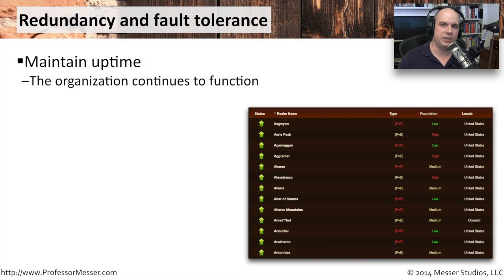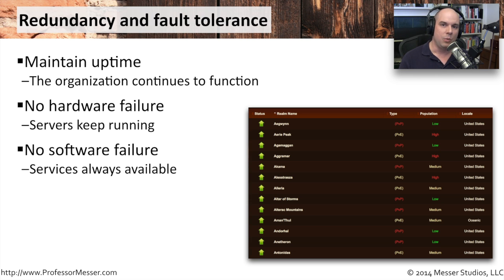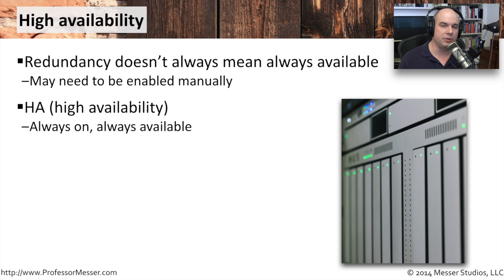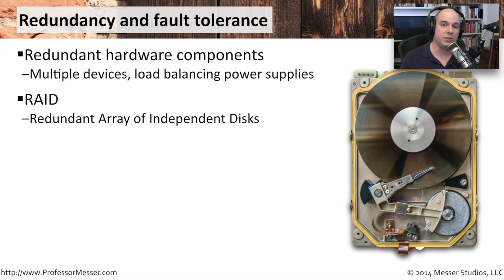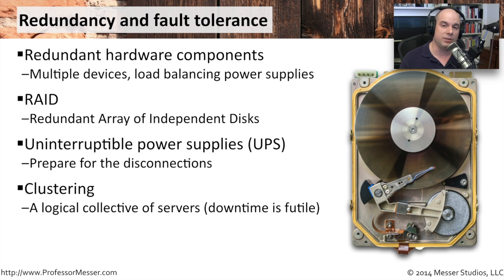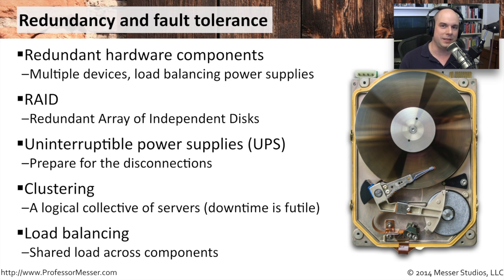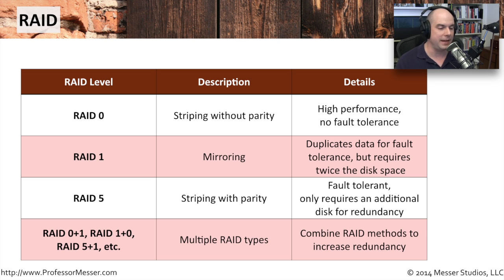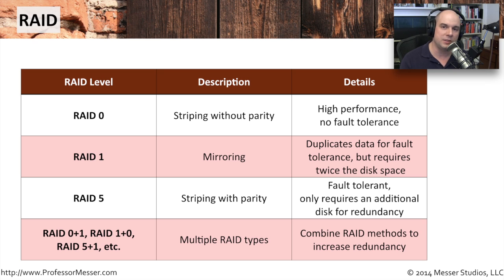Redundancy, Fault Tolerance, and High Availability - CompTIA Security+ SY0-401: 2.8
If you’re planning to maintain uptime and availability of your computing resources, then you’ll almost certainly need to implement redundant systems. In this video, you’ll learn about redundancy, fault tolerant systems, and high availability infrastructures.